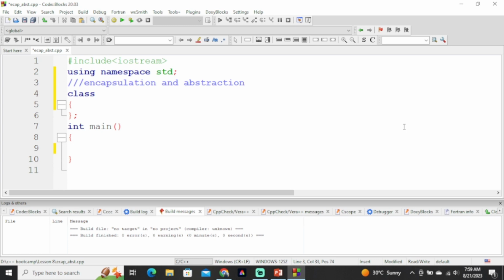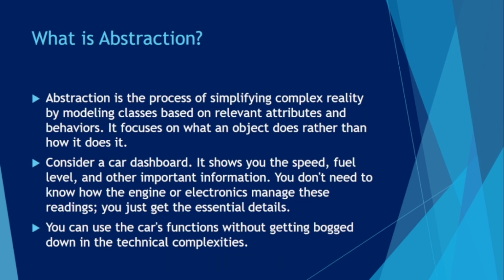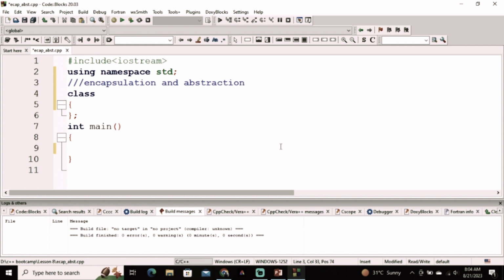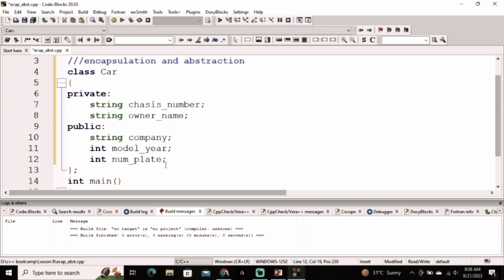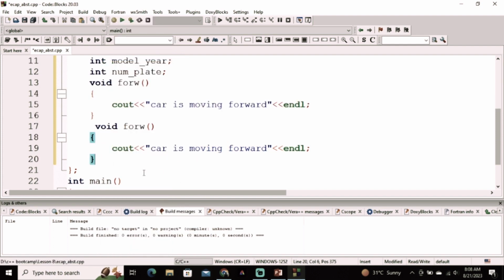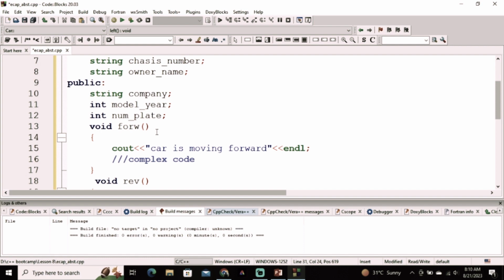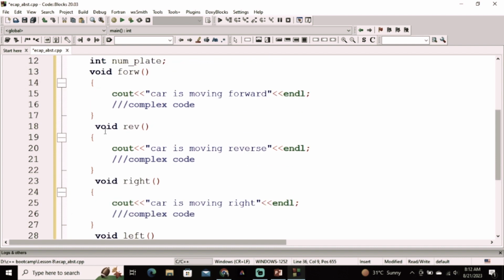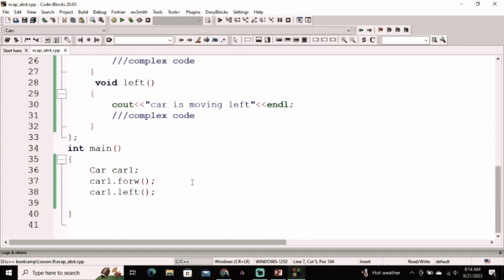C++ Full Course | 4 Pillars of OOP | What is Encapsulation |What is Abstraction | Lesson 8 part 1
Title: C++ Full Course | Lesson 8 Part 1 - Demystifying Encapsulation and Abstraction: 4 Pillars of OOP
Description:
Welcome to our comprehensive C++ Full Course! In Lesson 8 Part 1, we're unraveling the concepts of encapsulation and abstraction - two essential pillars of Object-Oriented Programming (OOP).

Curious about OOP fundamentals? Join us as we dive into the four pillars of OOP: Encapsulation, Abstraction, Inheritance, and Polymorphism. Discover the power of encapsulation in hiding implementation details and abstraction in simplifying complex systems.

By the end of this session, you'll have a deeper understanding of how encapsulation and abstraction contribute to modular, efficient, and maintainable C++ programs.